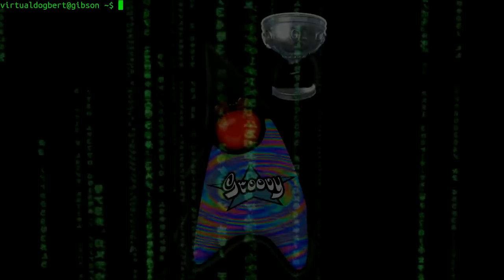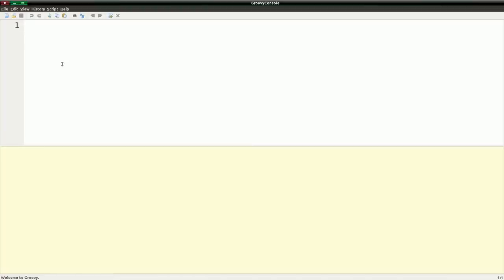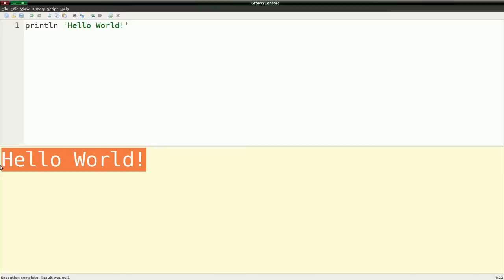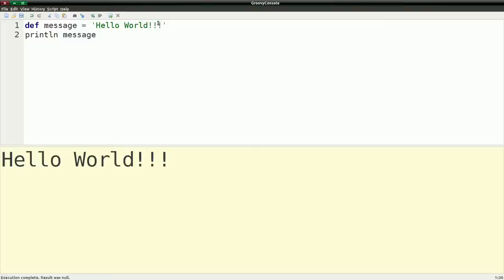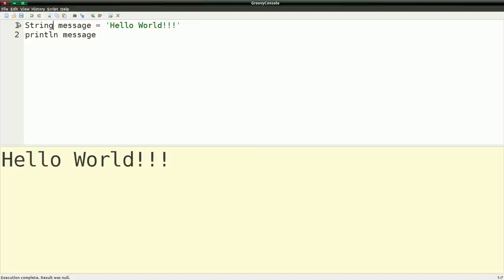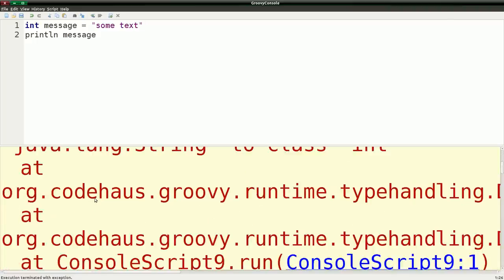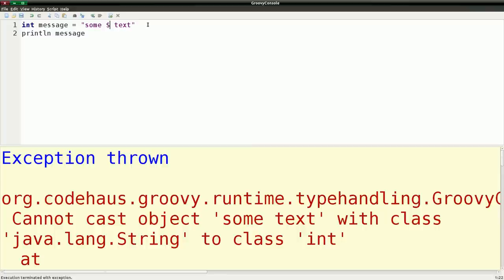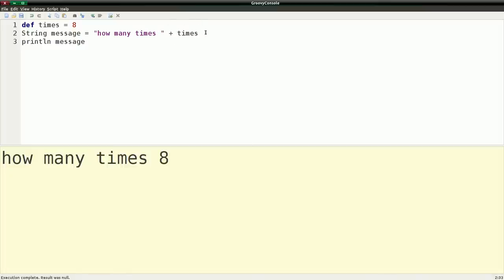SE GEEK Boot Camp Episode 2: Variables in Programing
In this episode I take you through the "Hello World!' of programming, using the Groovy programming language, and talk about variables.

Before starting this video you will need to install Groovy, which I have another tutorial for here: